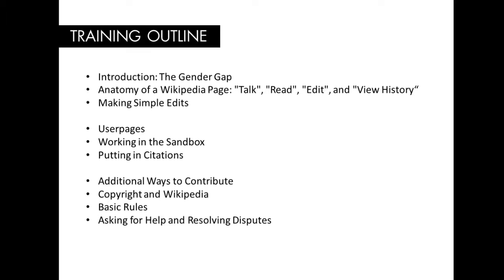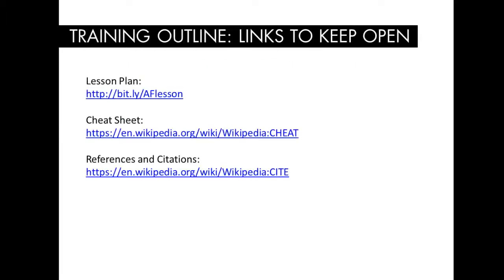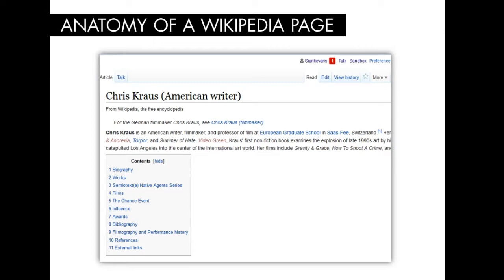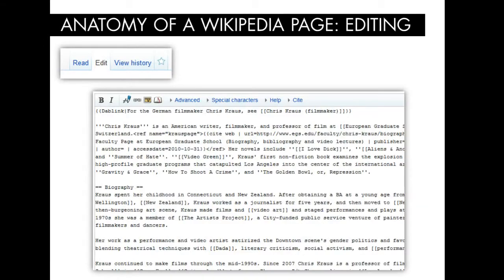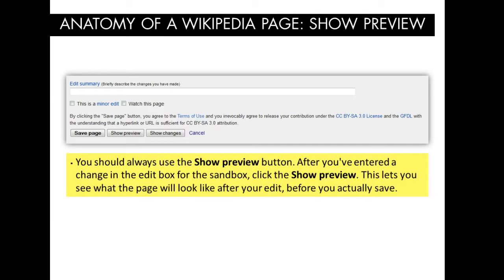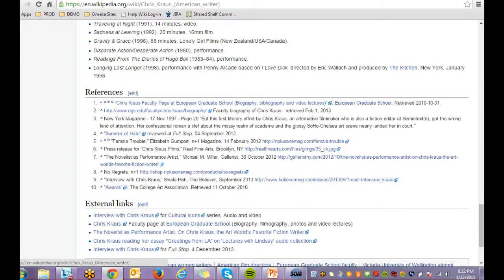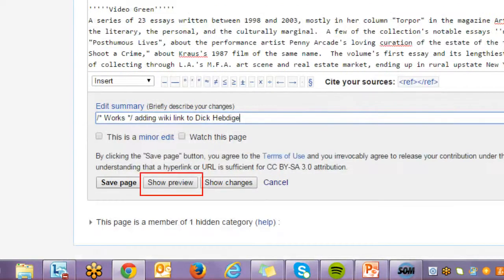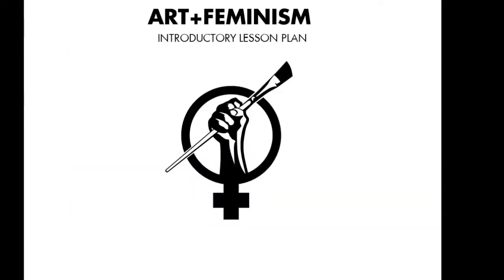Beginner Wikipedia Training Video Part 1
You can access the slides from these videos and more help documentation on our Wiki